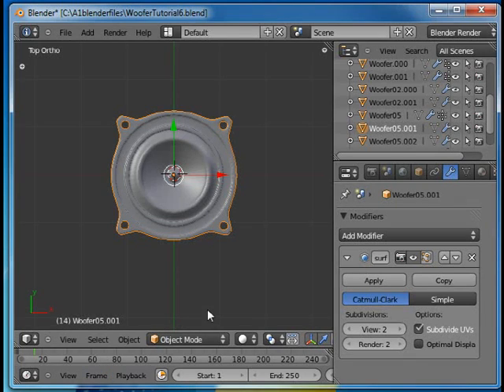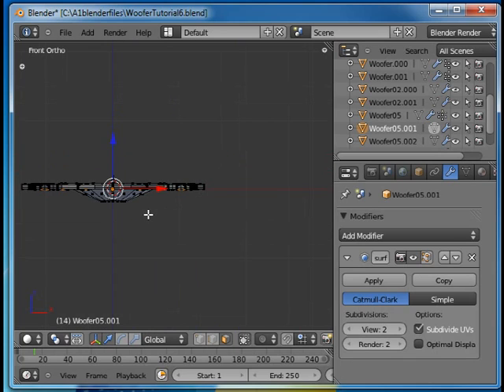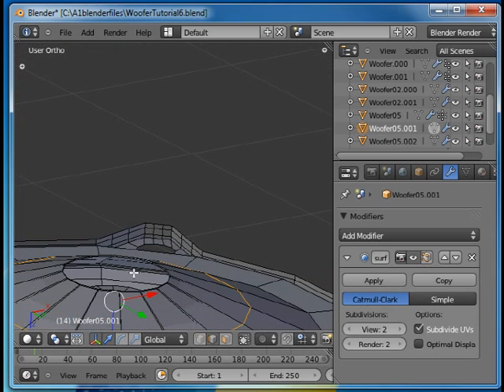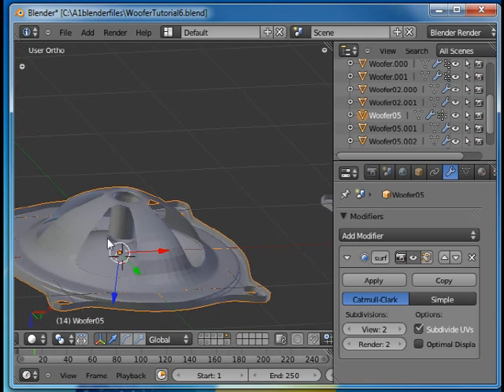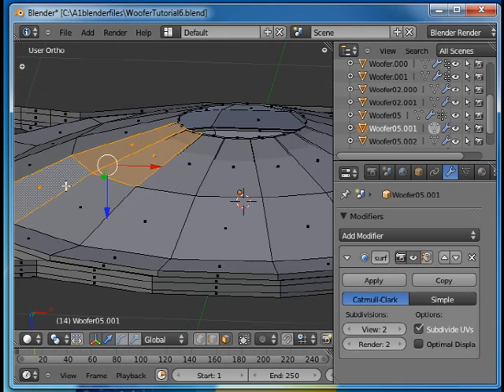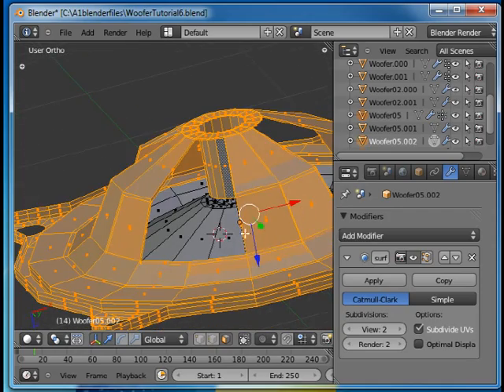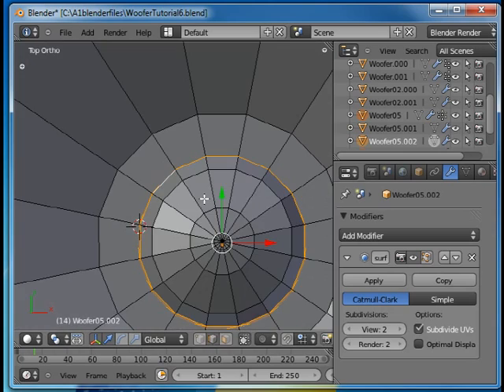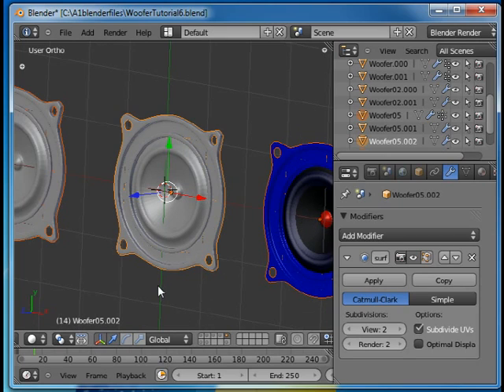Absolute Beginners Blender 3D #14.3 Tutor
Beginners Blender 2.59 3D modelig tutorial
This Tutorial is the 3:rd part of 4 which demonstrates how to model a Woofer speaker element .